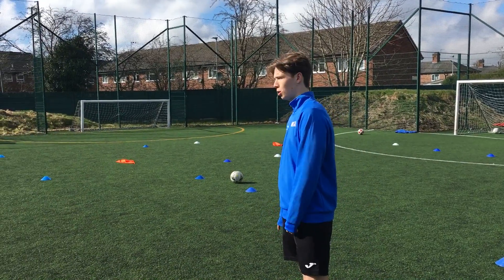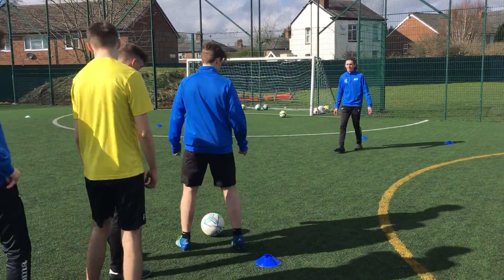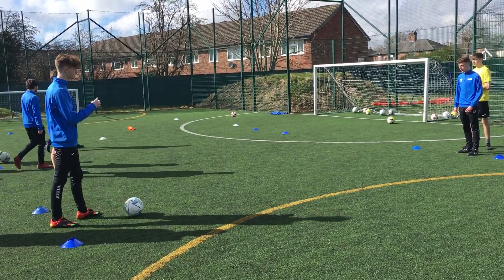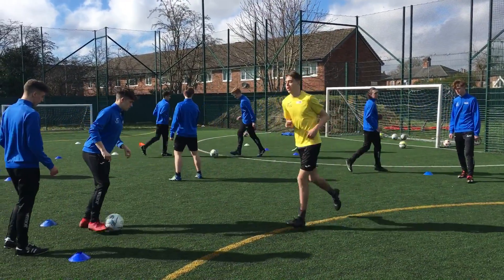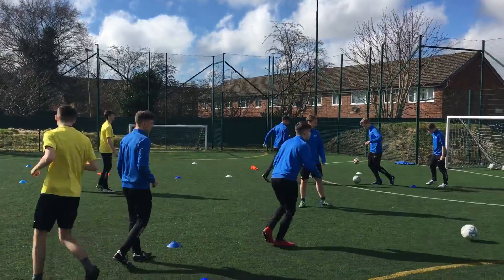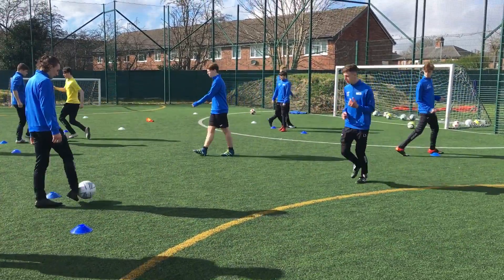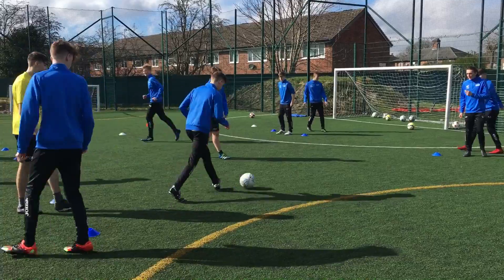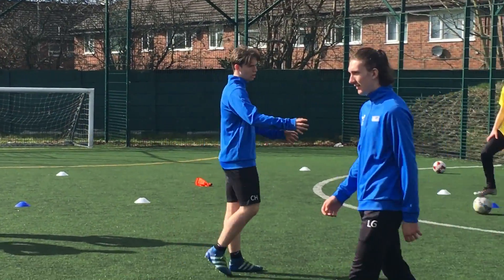Cole Higham Unit 5 Passing part 1